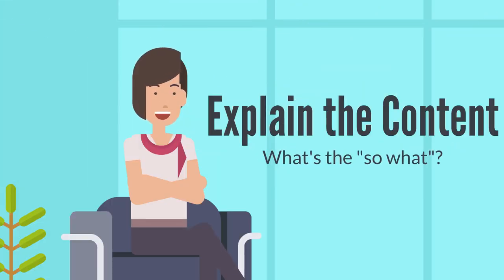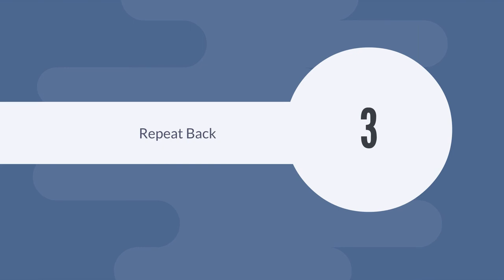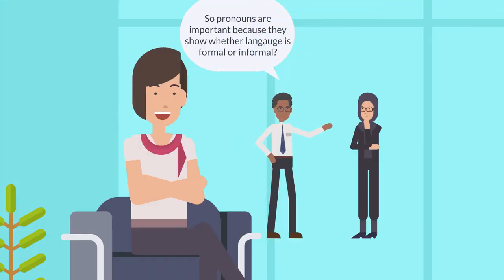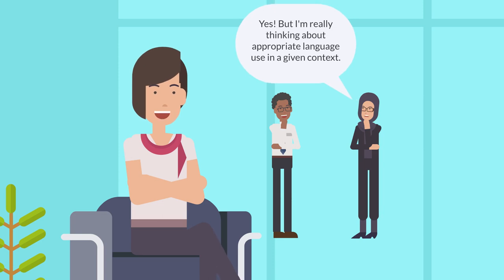Interdisciplinary Collaboration Protocol (InterCom Live: August 2, 2021)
This video provides educators with an overview of steps to follow when engaging in interdisciplinary collaboration. It should be especially useful in teaching contexts in which there aren't very many world language educators within a given department, school, or district.